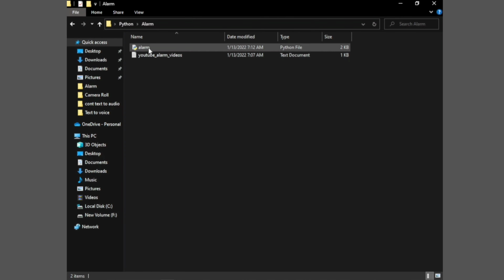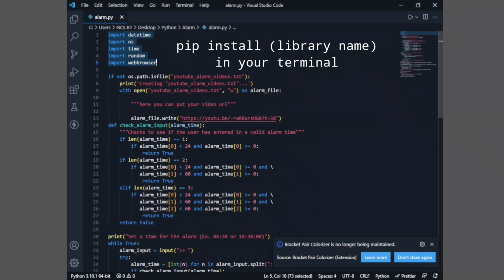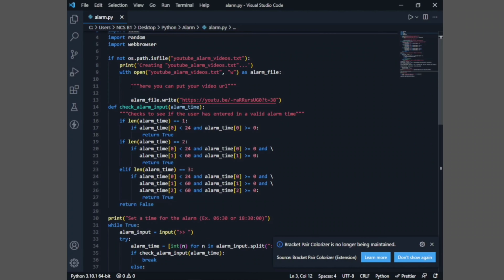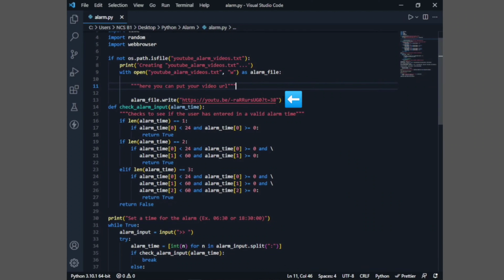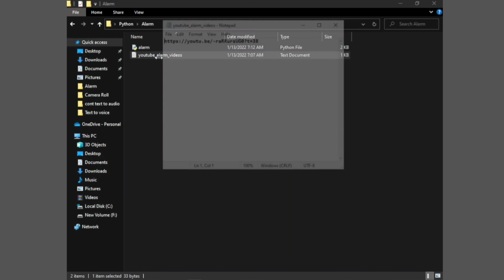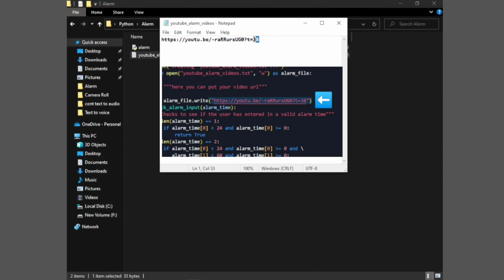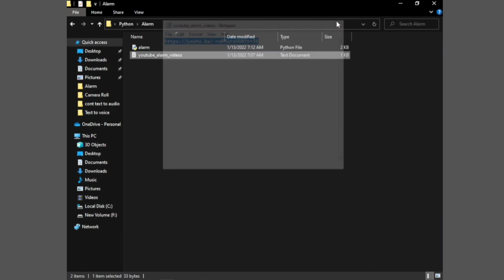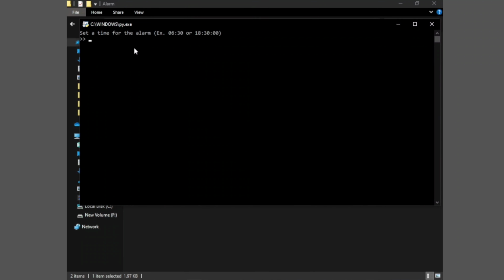How to Make Alarm Using Python ( source code in Description )